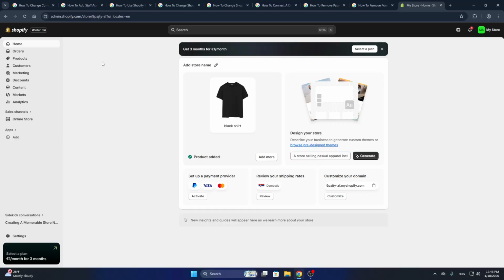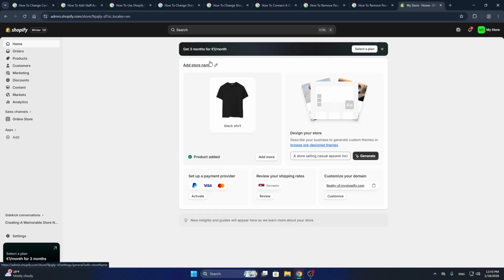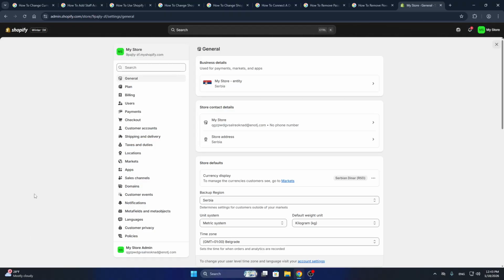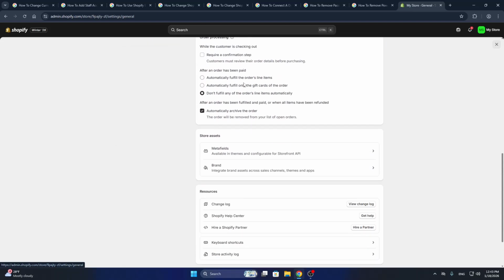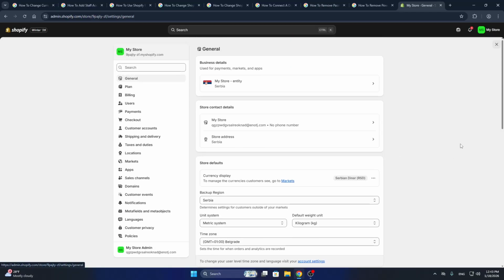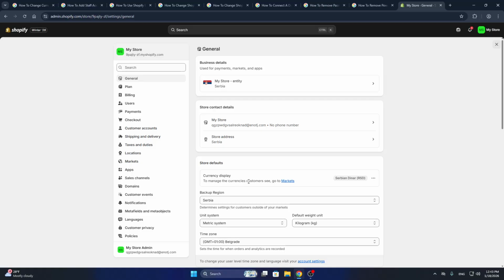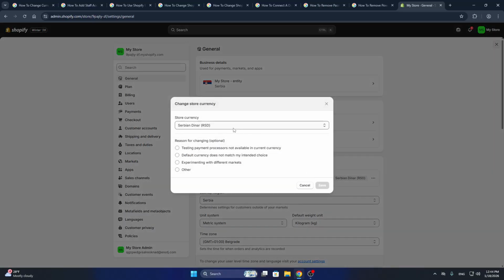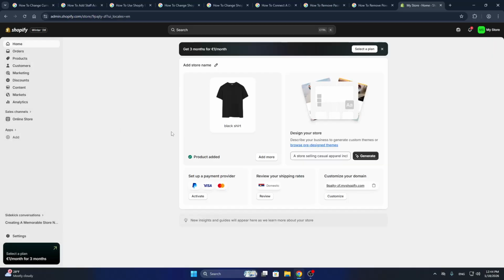How To Change Currency On Shopify ! Tutorial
Today we talk about change currency on shopify,how to change currency on shopify,change currency on shopify store,change currency shopify